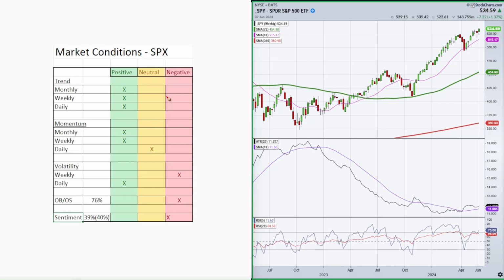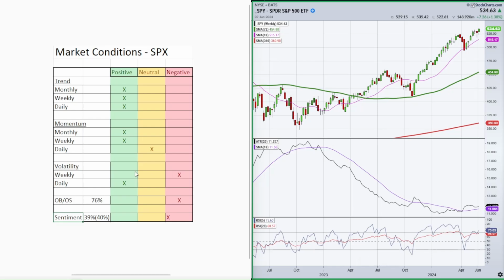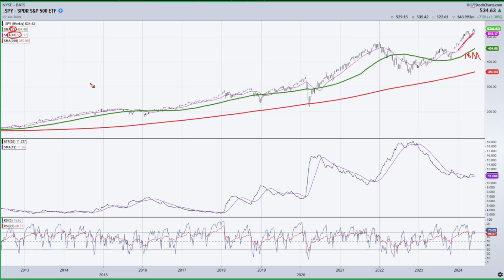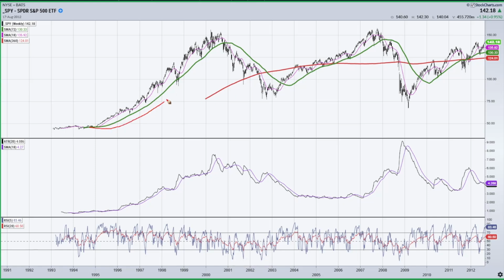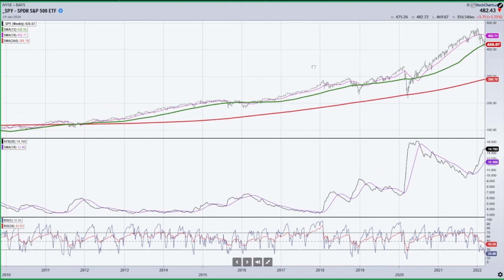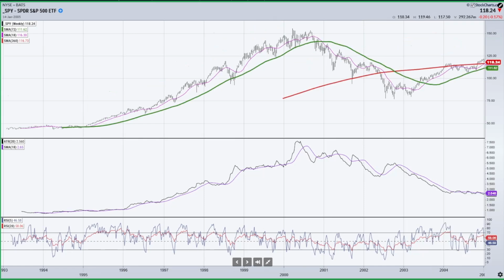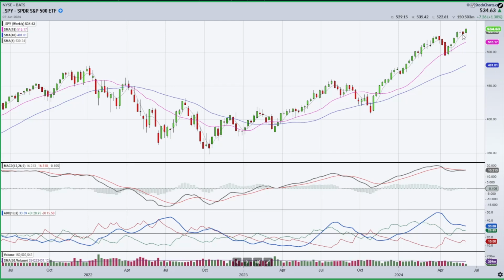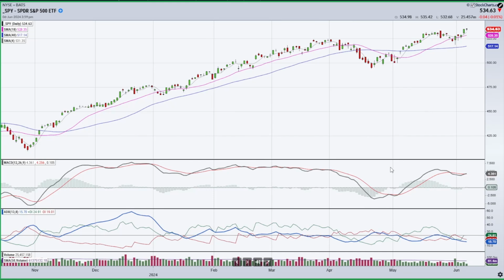Stock Market Update: SPY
Joe Rabil gives a stock market update using technical analysis in multiple timeframes.  He starts out by going back through some key periods historically referencing the ATR to measure volatility.  He then looks at the different time frames' trend and momentum.

Joe's Advanced Trend and Momentum Trading/Swing Trading School can be found